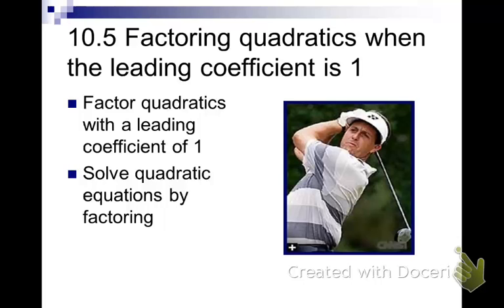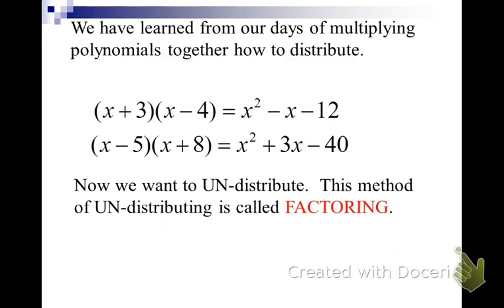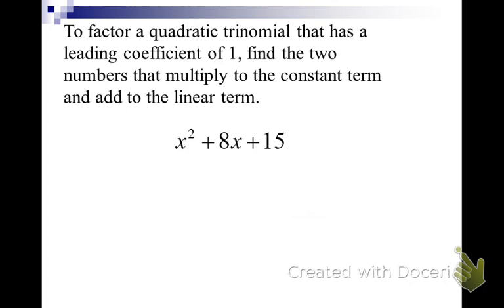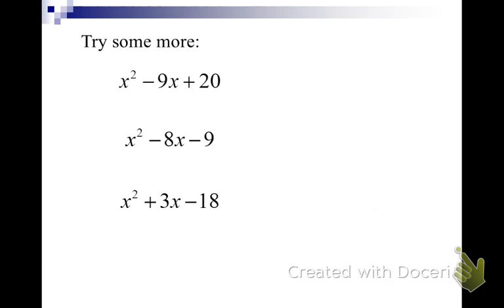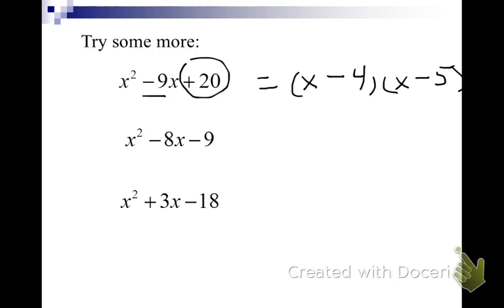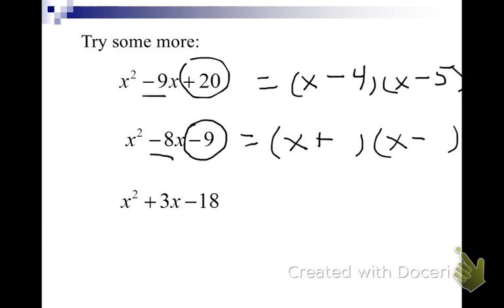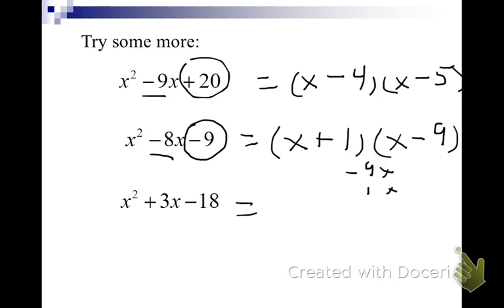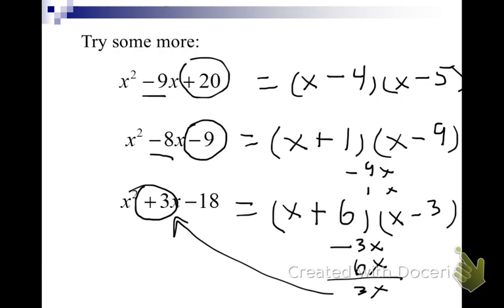10.5 factoring, trial and error